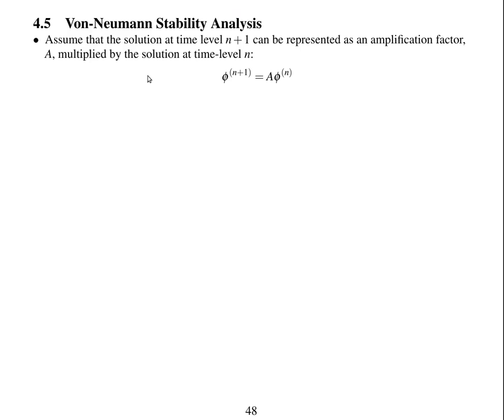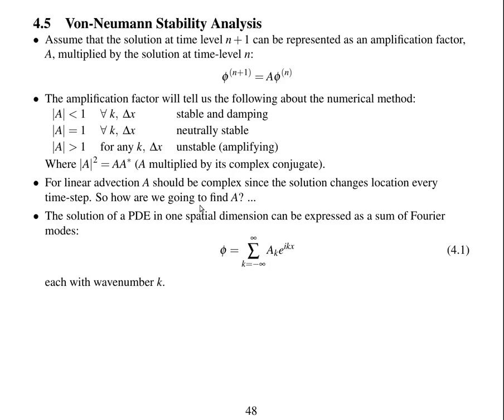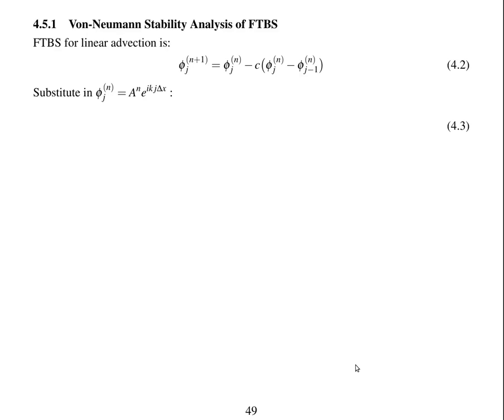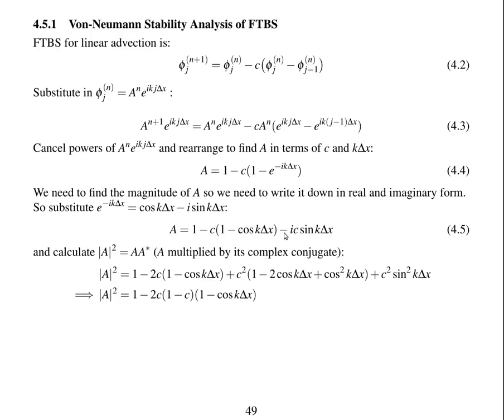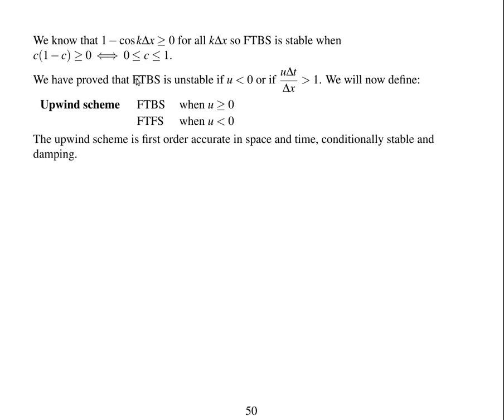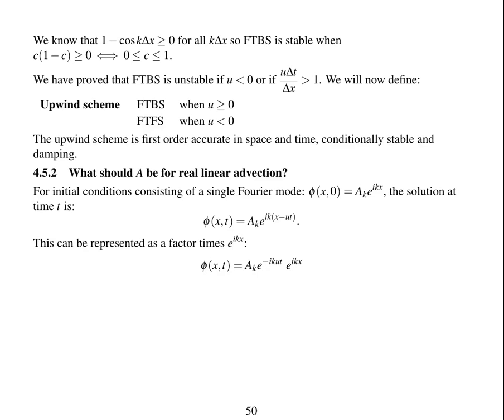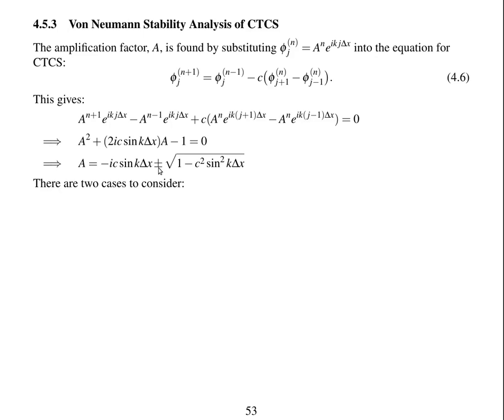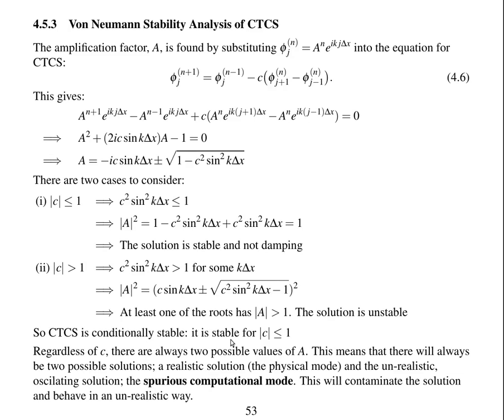5.3 Von-Neumann stability anslysis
Von-Neumann stability analysis of linear advection schemes